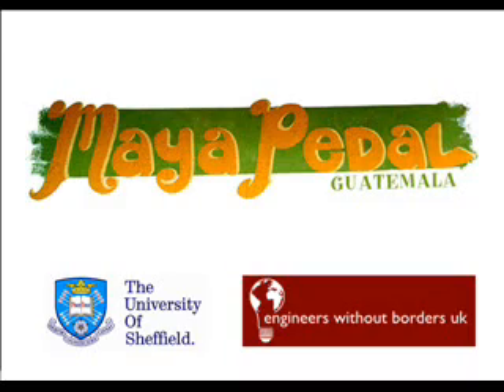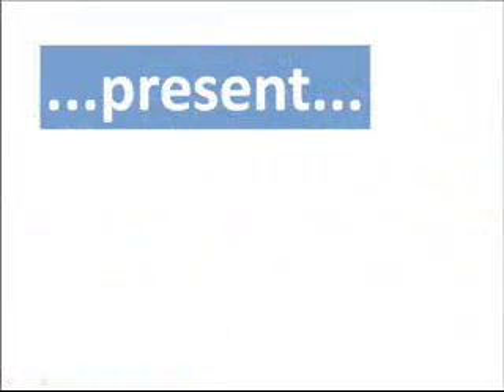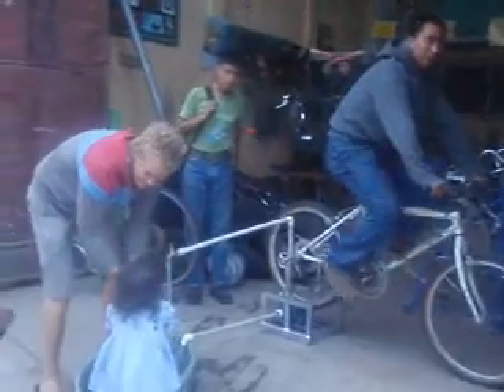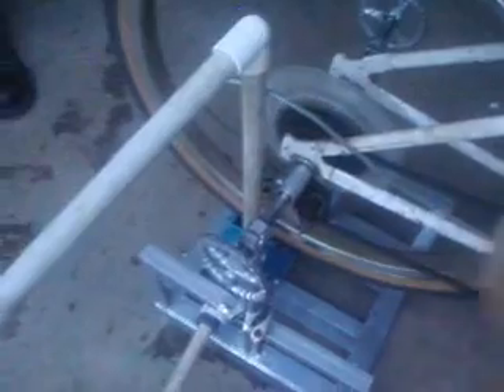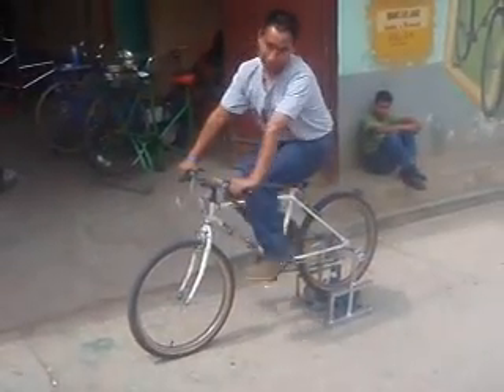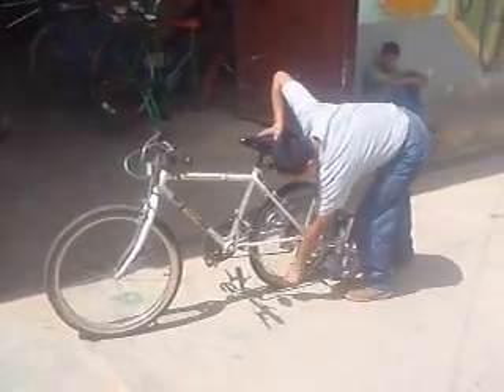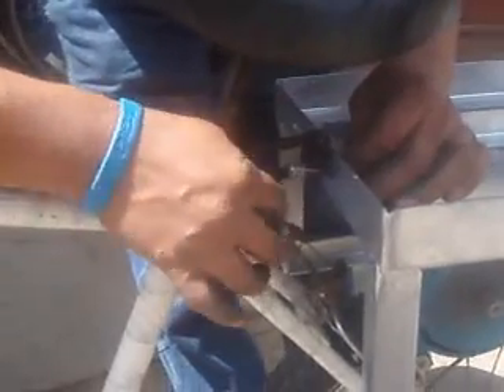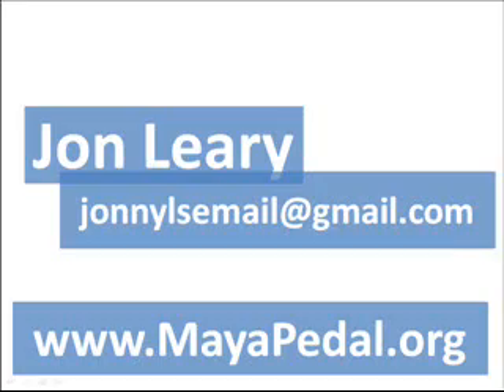Maya Pedal's Mobile Bicycle Powered Water Pump - La Bicibomba Movil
Maya Pedal build bicycle machines in rural Guatemala and the Bicibomba Movil is a great example of the technology. It's built from mainly recycled parts and can pump water over 26m high or at flow rates of over 40l/min on flat ground. When you're done pumping, you can flip the machine upside down and it rests above the rear wheel of the bike like a pannier rack. You can then ride the bike like normal, transporting the machine and carrying other things ontop of it.